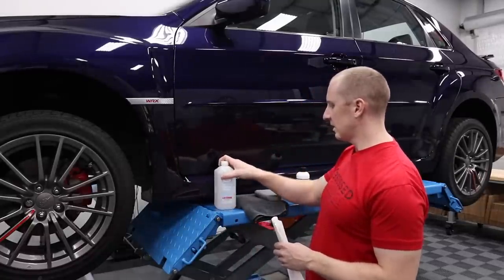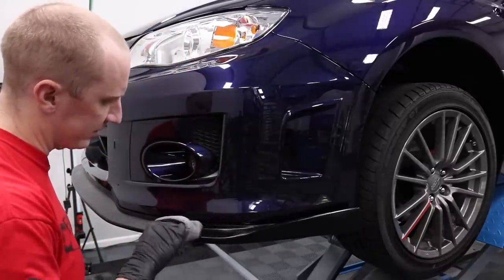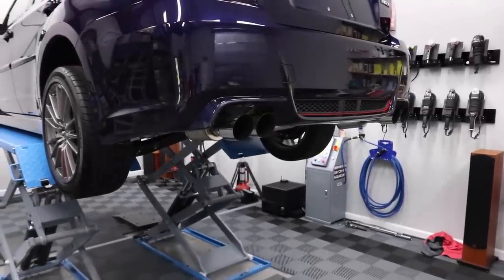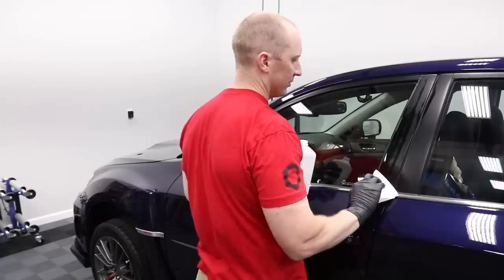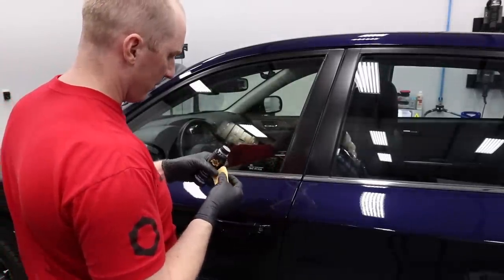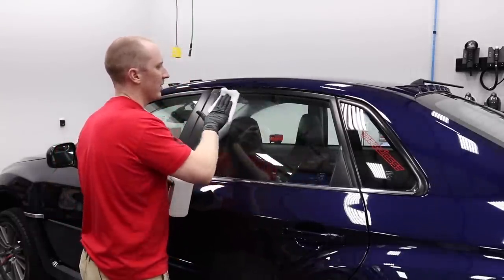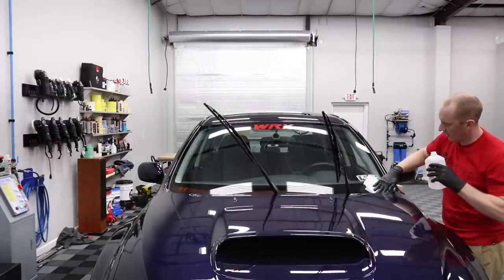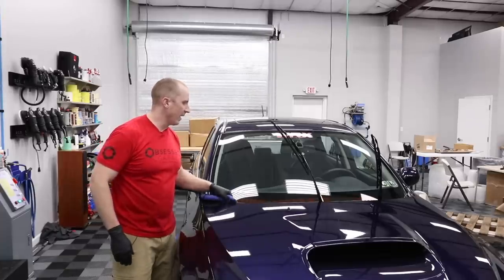WRX Detailing Series: E11 - Trim & Glass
I think I have it all worked out to import Wolf's Nano Trim Sealant and Nano Glass Sealant soon.  I treat all the plastics and rubber.

Everything Else I Use That We Don't Have At OG: